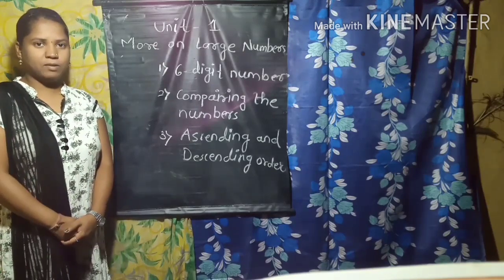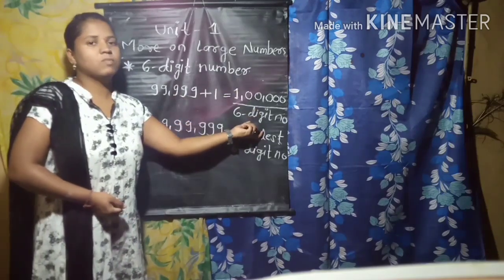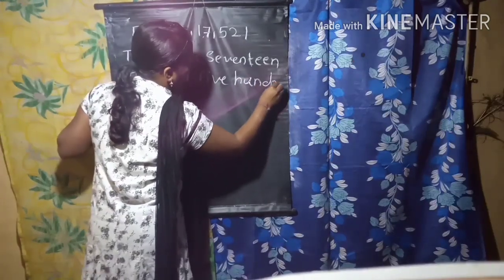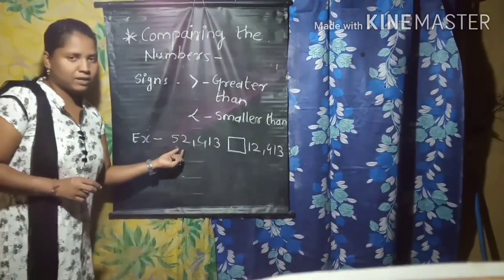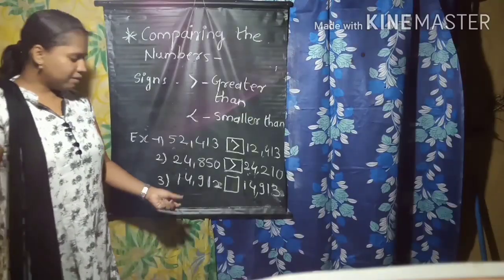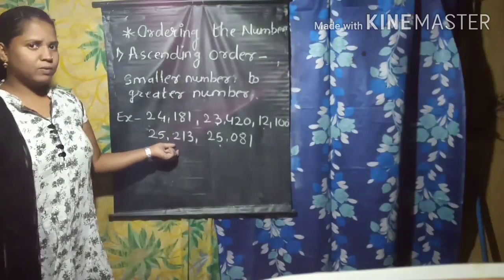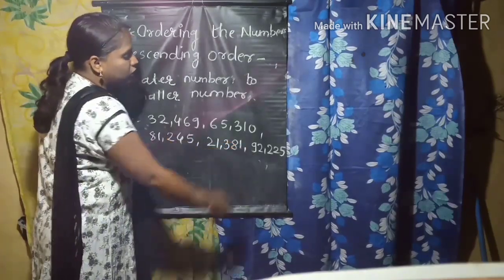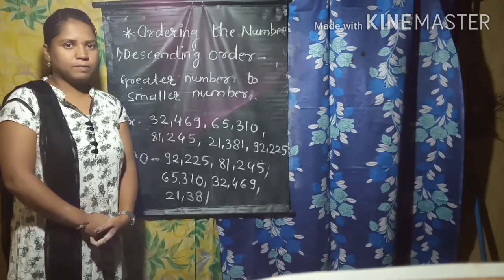5th grade Maths | 6-digit Numbers| Comparing the Numbers| Ordering the Numbers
# get to know about 6-digit numbers
# Identification of 6-digit number
# Comparing the Numbers
ordeing the Numbers